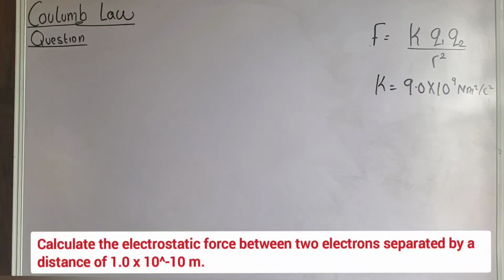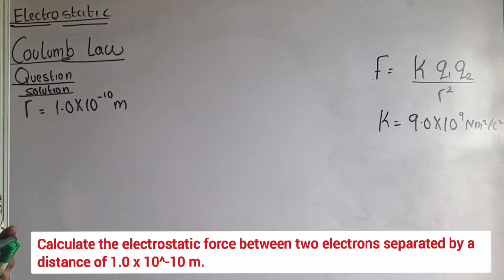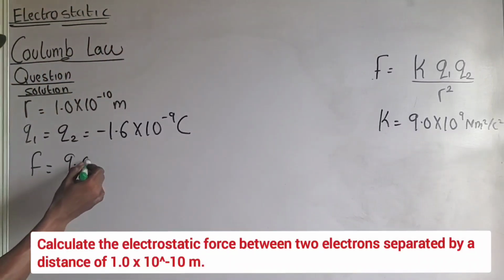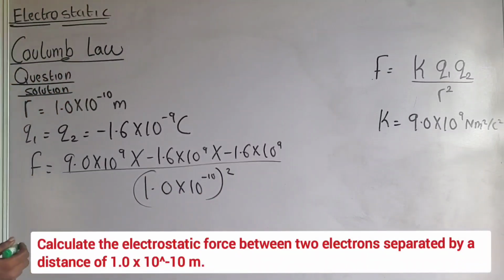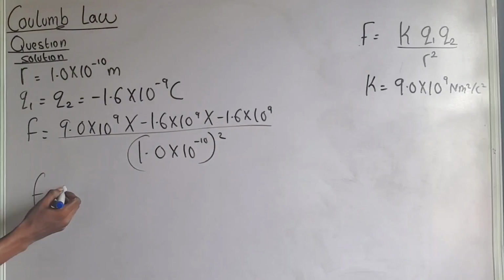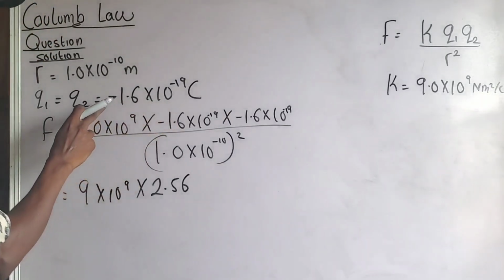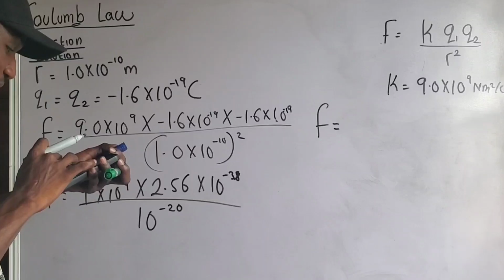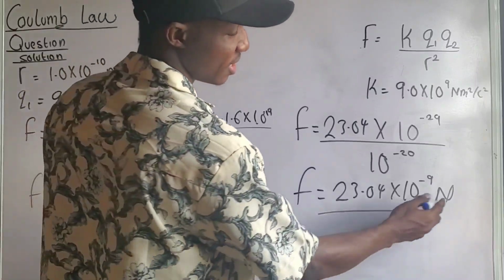Electrostatic| Coulumb Law (Question 4)